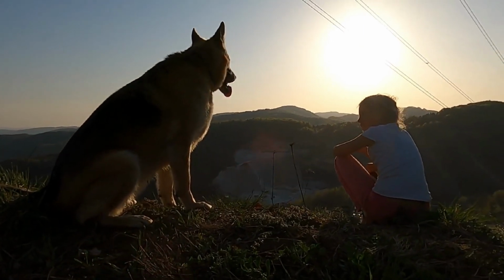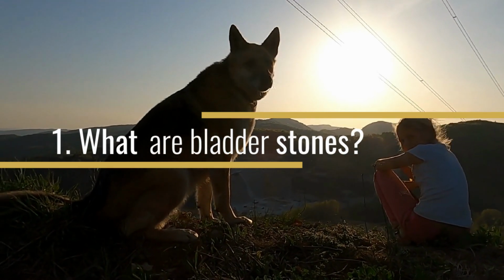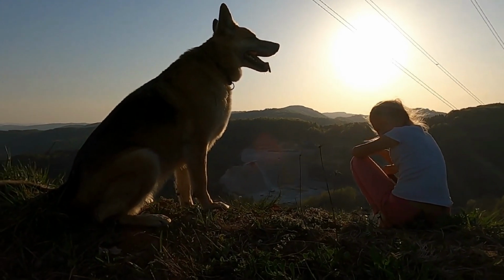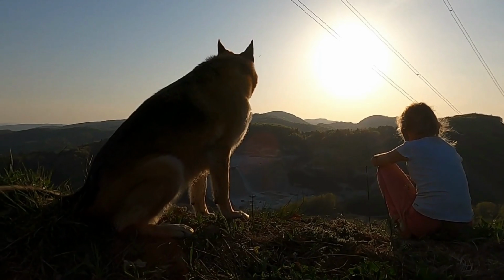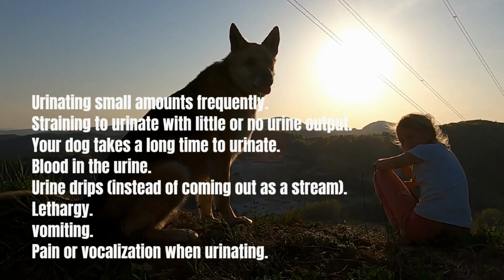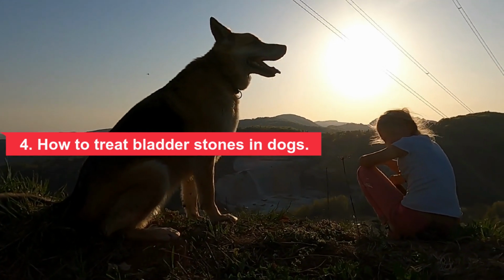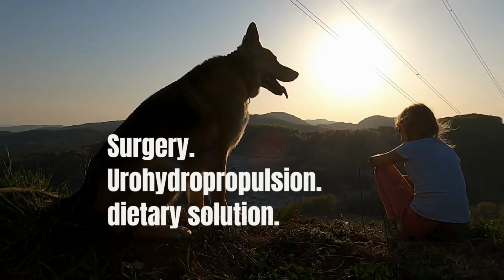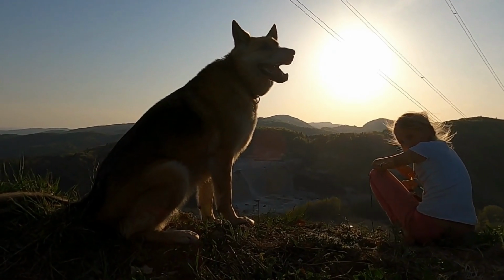DOES your DOG have DIFFICULTY to URINATE? 🐶(Bladder Stones)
📌 Dog bladder calculations can make urination a painful experience. The stones can even prevent urination altogether.

If you've ever had bladder stones, you can imagine how uncomfortable it is for dogs. Bladder stones must be diagnosed and treated immediately so that affected dogs can return to urination comfortably... WATCH THE VIDEO.